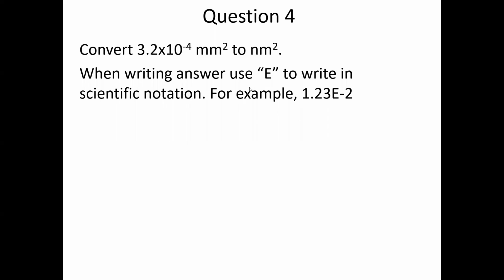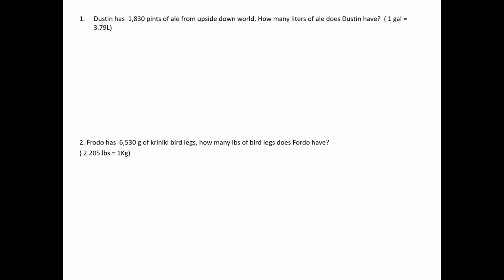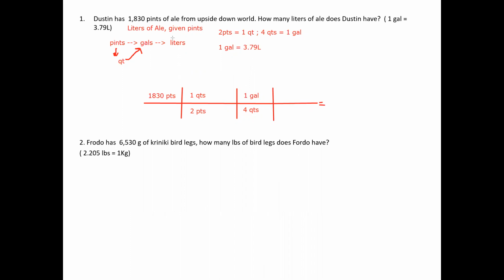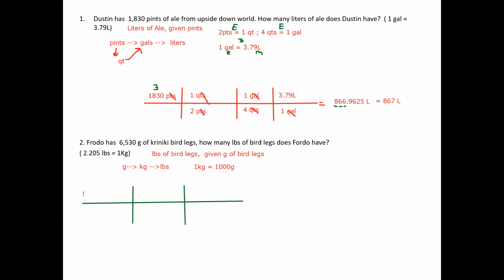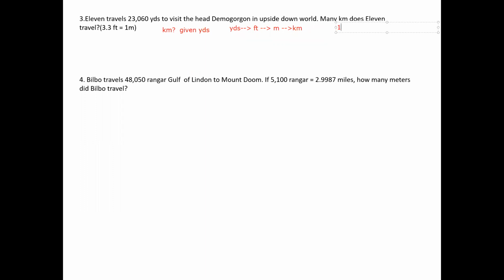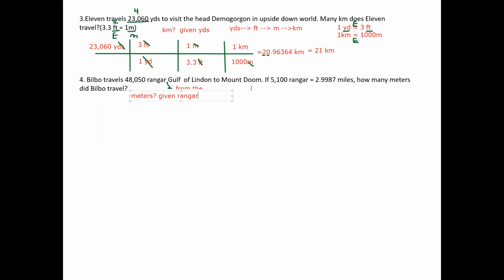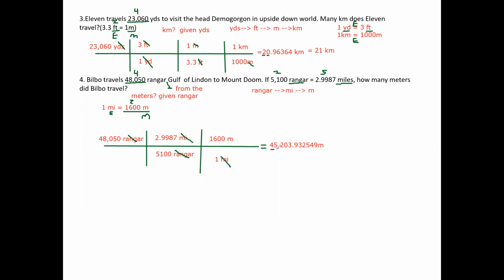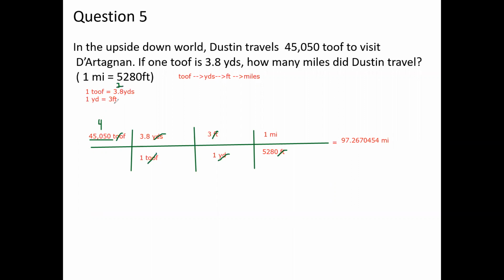Dimensional Analysis Practice Problems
This video shows how to workout problems involving dimensional anaylsis.